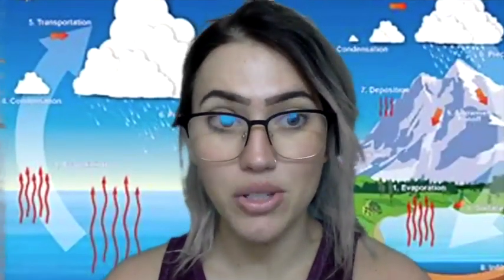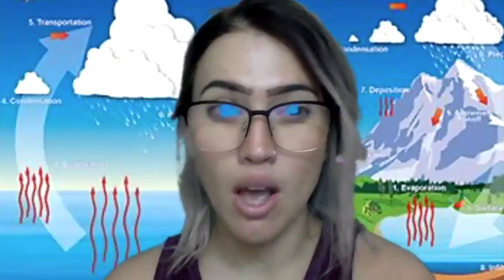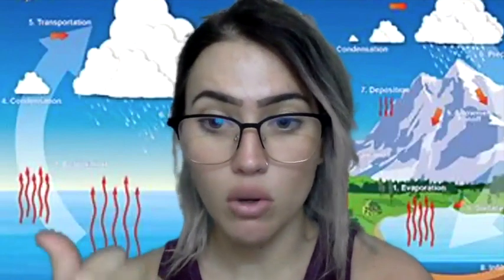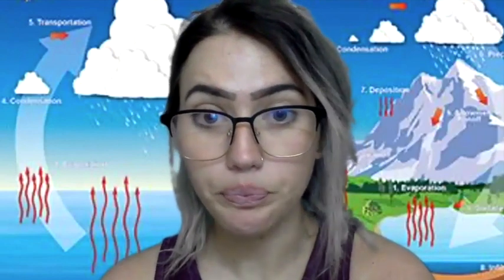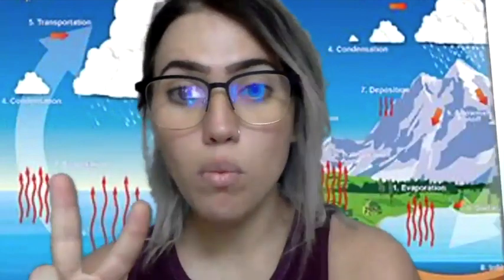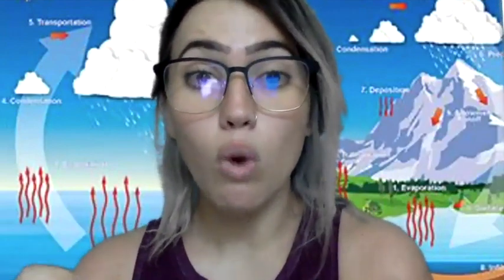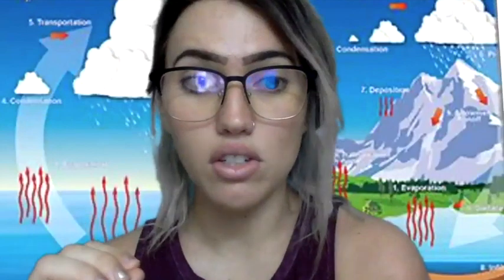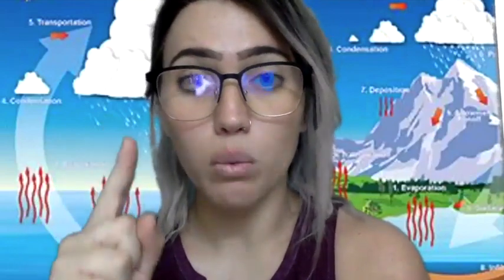Watercycle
This video is about Watercycle